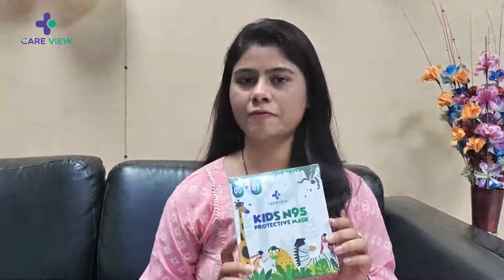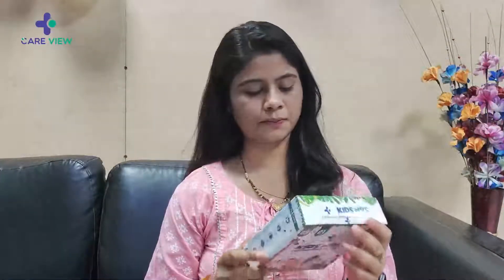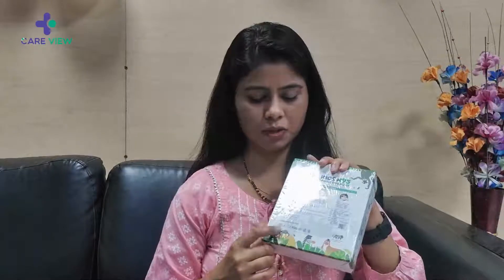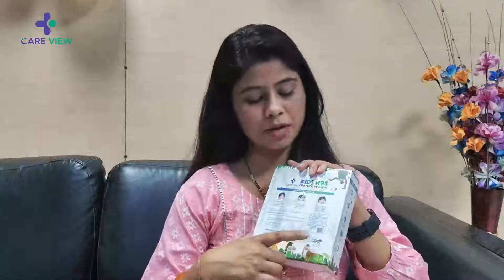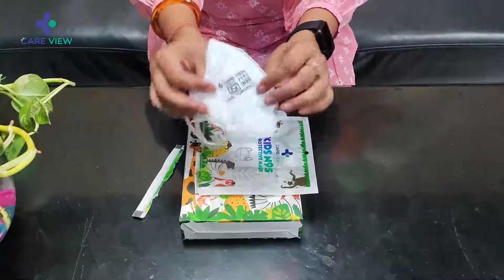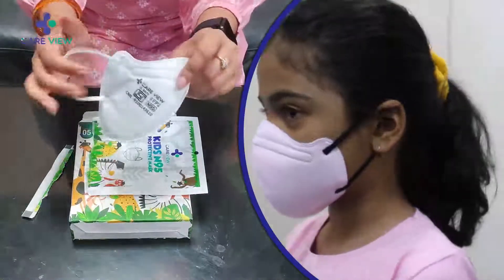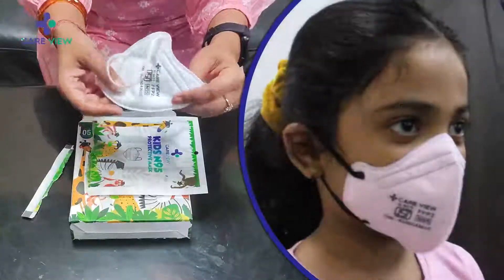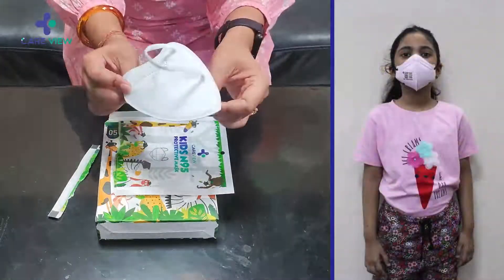Care View Masks | Kids N95 Mask | Best mask in India 2022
Ensure your kid's safety with Care View’s Certified KidsN95 Face Masks!!

The Elastic Ear Loops used to make Care View's children's N95 masks are of the highest quality, lightweight, and highly stretchy. The kids' faces feel no additional pressure from the masks.

Watch the Video of Sneha Gupta, where she describes her experience with children's N95 masks in-depth and highlights their key features.